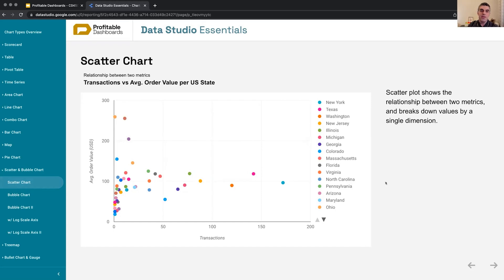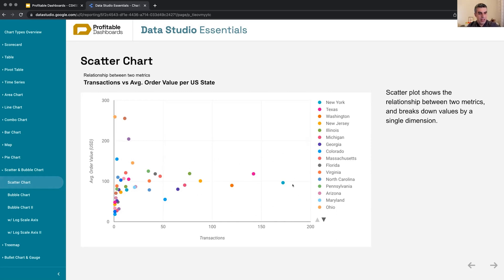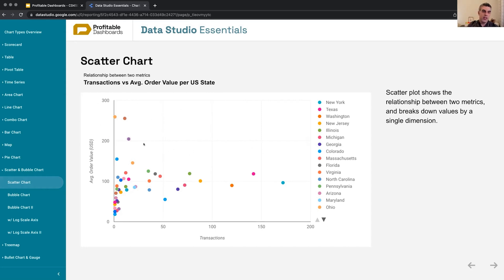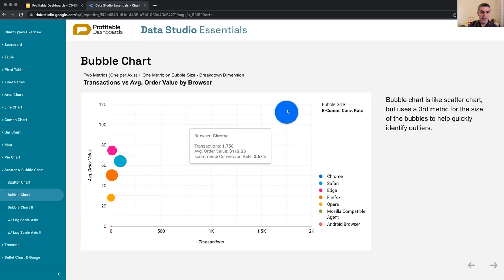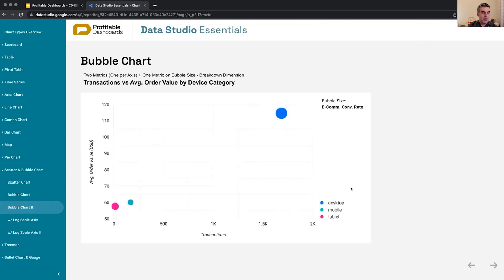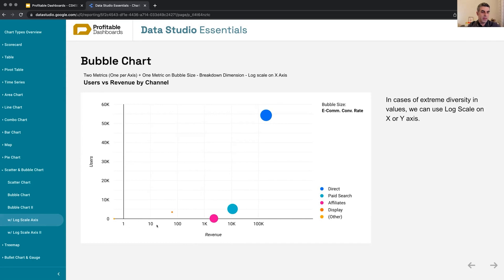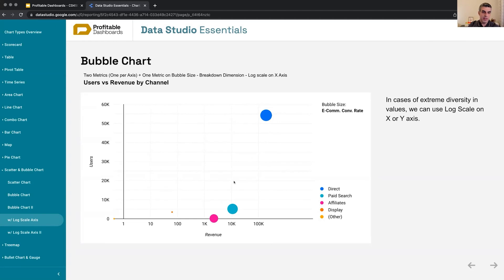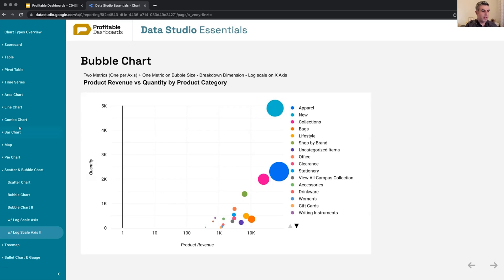2.12. Scatter & Bubble Charts: Explore Data Relationships - Looker Studio Masterclass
In this video, I delve deep into the intricacies of scatter and bubble charts, using Looker Studio, and how they play an important role in data analysis. By understanding how to properly interpret these charts, you'll be equipped to reveal unique relationships between metrics like transactions, average order value, e-commerce conversion rate, and more.

I demonstrate how scatter charts can help you to identify outliers and trends based on various dimensions, such as US States. Moreover, I show you the power of bubble charts - extending scatter plots to include a third metric - providing even more insightful views of your data. This lesson is essential because it opens the door to enhanced data interpretation, enabling you to pinpoint where to focus subsequent analysis efforts.

Through practical examples, I take you through chart construction and interpretation, revealing invaluable tricks like logarithmic scaling when dealing with high data diversity. By the end of this video, you'll be empowered to make informed decisions about where to direct your analysis focus, by leveraging the multifaceted nature of scatter and bubble charts. These tools are not just about presenting data; they're about exploring underlying patterns, revealing critical business insights, and steering future decision-making.

- Deep dive into scatter and bubble charts in Looker Studio
- Unearth unique metric relationships: transactions, average order value, e-commerce conversion rate
- Learn to identify outliers, trends using dimensions like US States
- Discover power of bubble charts: incorporate third metric for deeper insight
- Understand practical uses of logarithmic scaling in diverse data
- Learn techniques to direct analysis focus and steer decision-making

00:00 Introduction
00:11 Transactions and Order Value
00:28 Identifying Outliers
00:55 Analyzing the Cluster of Outliers
01:08 Introduction to Bubble Chart
01:56 Bubble Chart Variations
02:19 The Concept of Log Scale
02:37 Revenue Diversity across Channels
02:54 Understanding Logarithmic Scale
03:22 Revenue Analysis for New Products

A Scatter Plot shows the relationship between two metrics and breaks down values by a single dimension. It is a good way to identify outliers in a dataset.

Bubble Chart is similar to a scatter plot, except that it can be used to visualize three metrics instead of just two metrics. The two metrics run on X and Y axes, while the third metric is visualized through the bubble size which helps quickly identify outliers.

Using a bubble chart in this lesson, we will learn how we can use Log Scale on the X or Y axis to better visualize data points with extreme diversity.

2.12. Scatter & Bubble Charts

-- Scatter Charts

Scatter charts are a great way to show the relationship between two different metrics and identify outliers. For example, you might plot transactions and average order value, broken down by US state. This can help you quickly spot states with high transactions and average order values or those with few transactions and high order values.

Scatter charts can be particularly useful when you want to focus your analysis on specific data points or clusters of outliers.

-- Bubble Charts

Bubble charts are similar to scatter charts, but they incorporate a third metric. This additional metric is represented by the *size of the bubbles* on the chart.

For example, you might use a bubble chart to display transactions, average order value, and e-commerce conversion rate, broken down by device category.

Bubble charts can provide valuable insights by allowing you to view the relationships between three different metrics at once.

-- Log Scales

When there's a significant diversity in values across an axis, you might consider using a log scale. Log scales can help you better visualize the differences between data points, especially when one or more points are much larger than the others.

However, it's important to note that log scales can be more difficult to read for those not familiar with them.

Examples of Scatter and Bubble Charts

1. E-commerce conversion rate, transactions, and average order value broken down by device category: This chart can verify your expectations about which devices have higher conversion rates and transactions.

2. Product revenue and quantity sold across different product categories: This chart can help you see which products are selling well and generating the most revenue, allowing you to prioritize marketing efforts and inventory management.